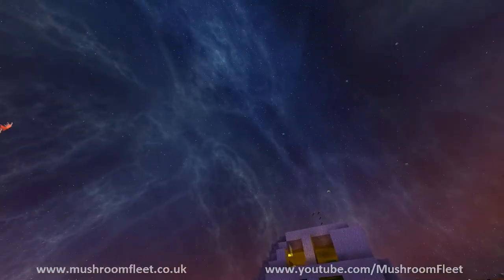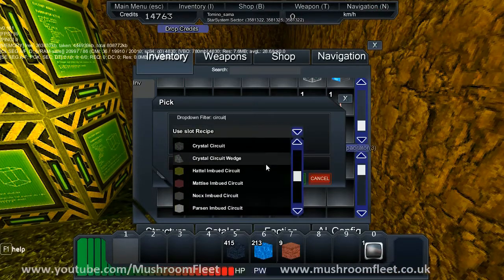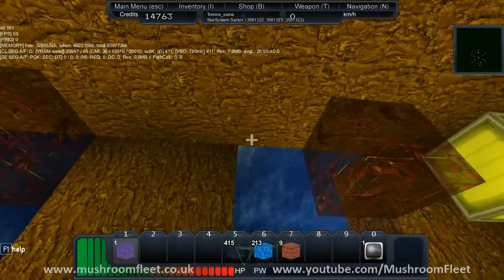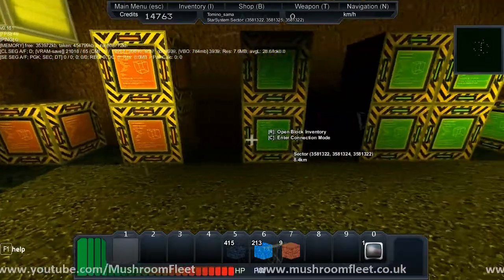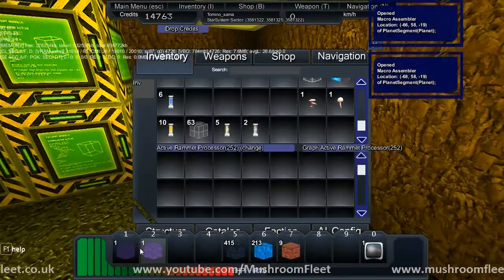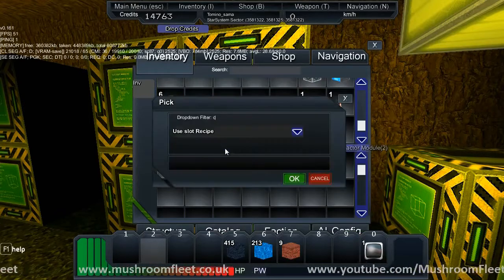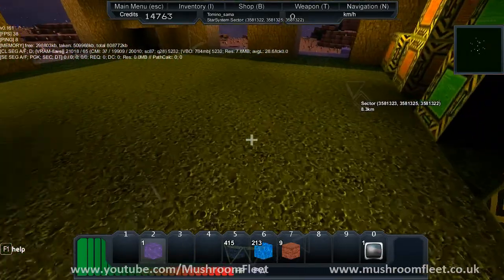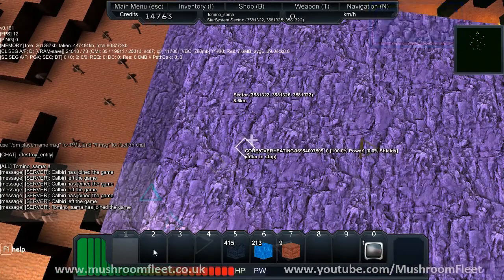Let's Play Starmade [S01E09] Shiny Blinky Blocks